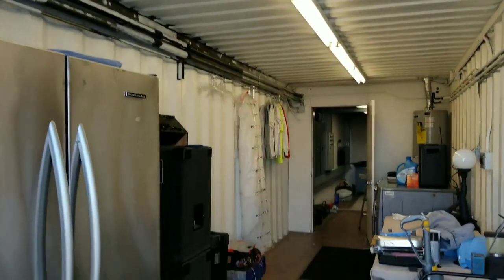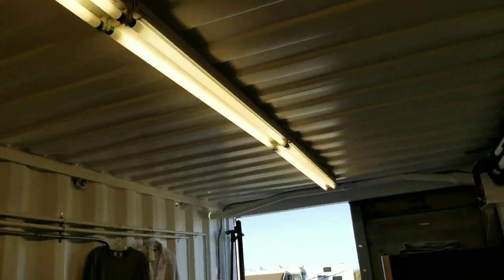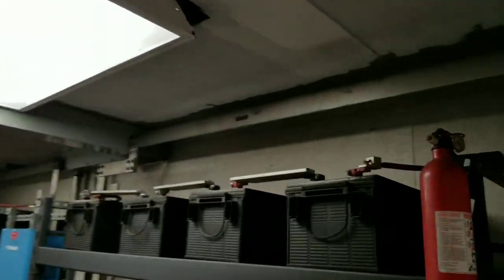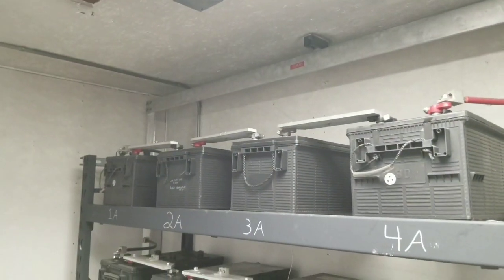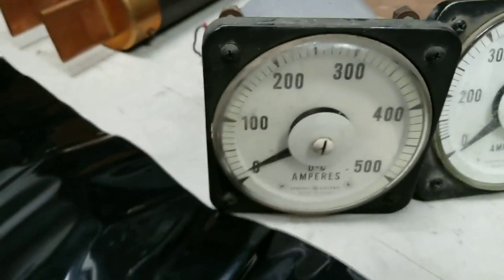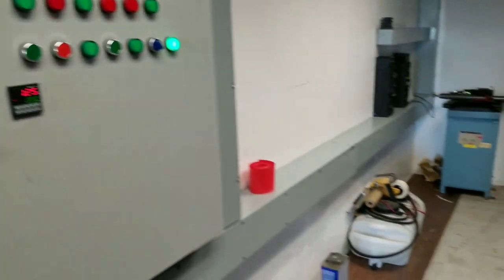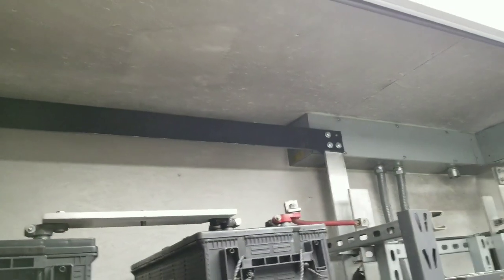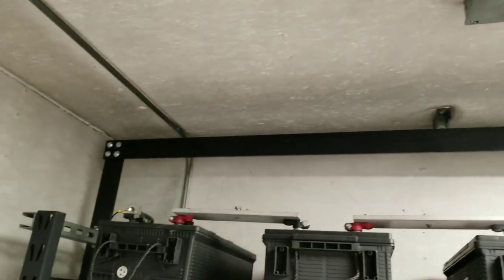Off Grid Power Room Update - Heat Shrinking Buss Bars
been a while since an update! In this video I show you guys my process of pulling apart the bus bars in the off-grid electrical power room in order to heat shrink them to better protect the bus bars, hide the dirt on them, and give an overall more professional and quality appearance. It is rather satisfying to watch the heat gun shrink the heat shrink wrap. The wrap was purchased on Amazon from a company called uxcell.